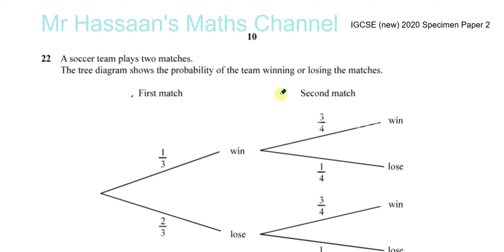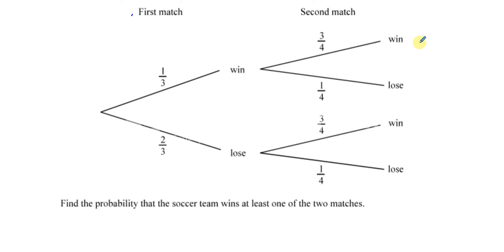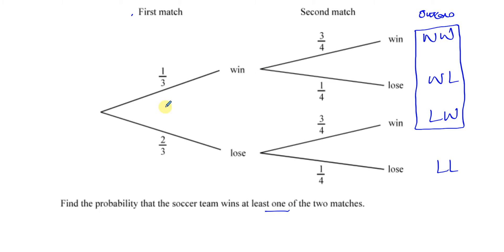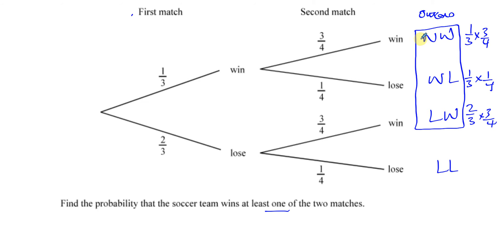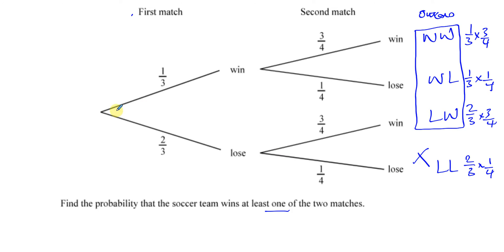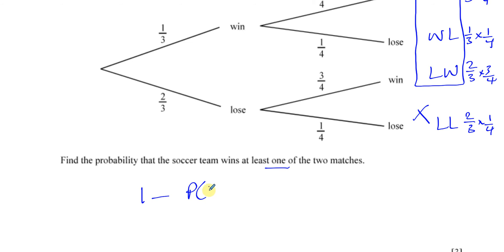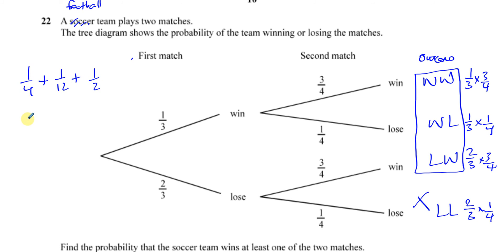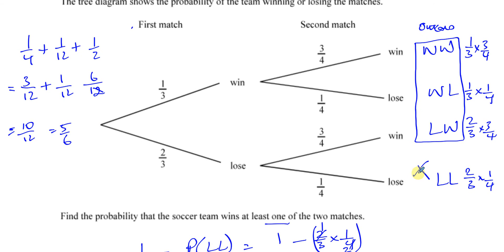0580/02/SP/20 (IGCSE) 2020 Specimen Paper 2 Q22 Probability